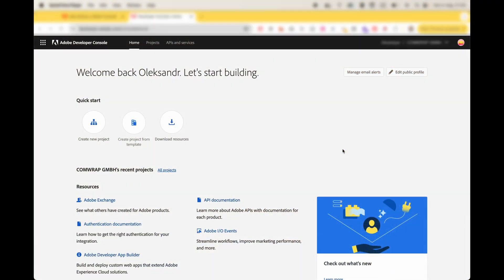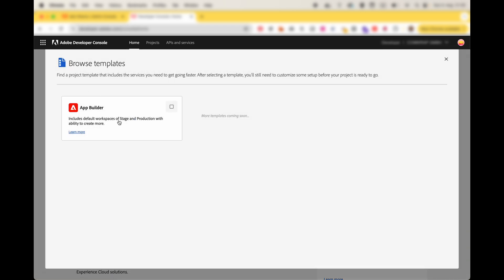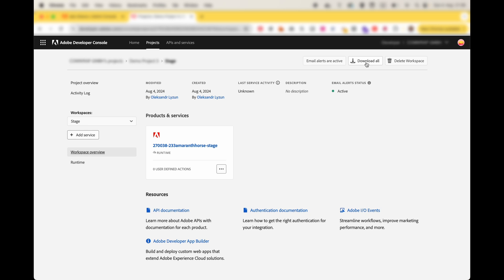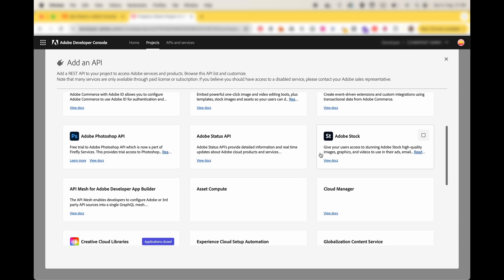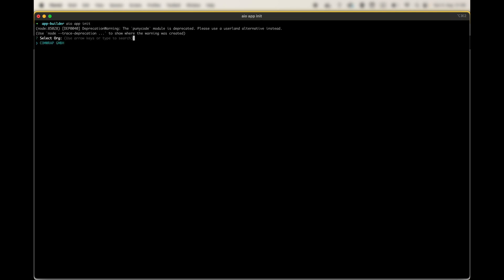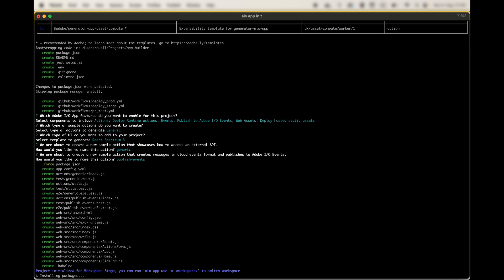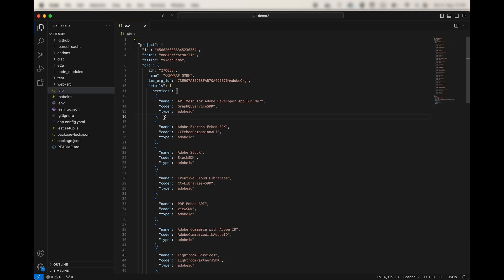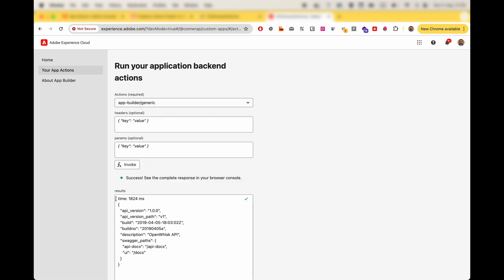How to create your first Adobe App Builder application.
Everybody heard a lot about Adobe App Builder, but not everybody know how easy is to start with.

Lets have a look together on a steps required to create new application.

Links:
1) Adobe I/O CLI